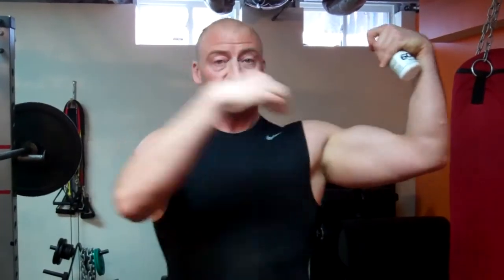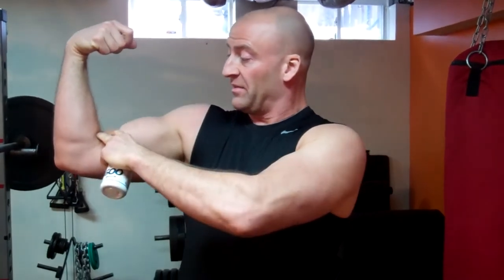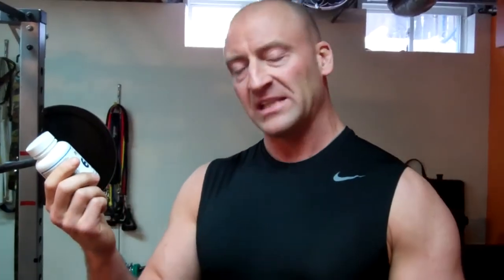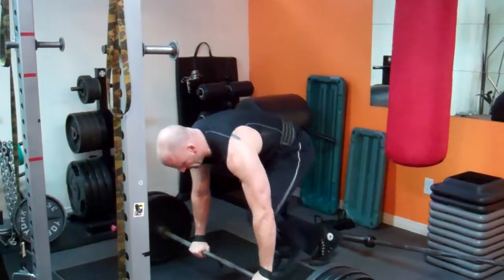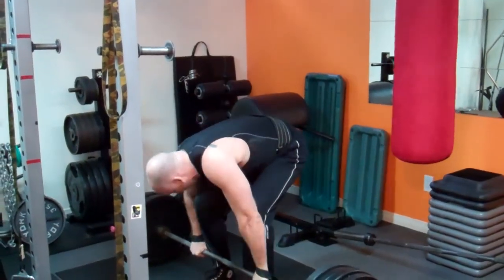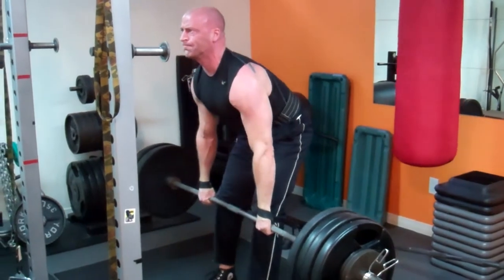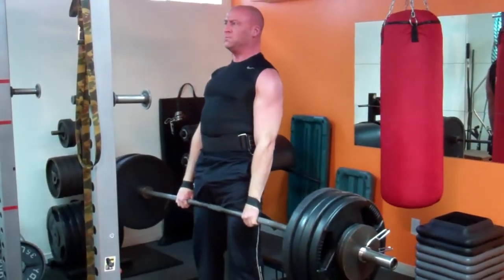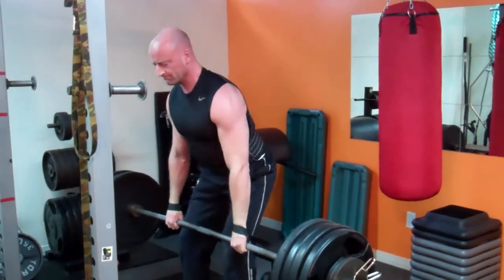Pursuit of a Big Deadlift #8 - The Comeback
Welcome to PART 8 of my Pursuit of the 600 LB Deadlift!

Wow, it's been a while... and I've had some set-backs (broken foot, torn bicep tendon, weight loss during cutting phase), but despite being really busy right now it's time to get back at this!

In this video I test where my 1RM is now at and I'll use this as my new starting point. Each video from now on I'll be testing a different Pre-Workout supplement and sharing a new Training Tip.